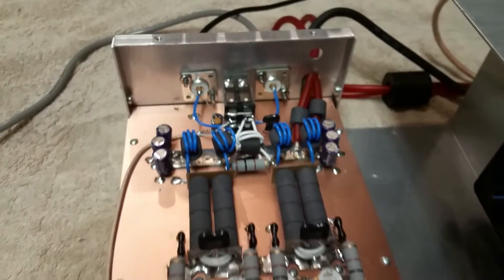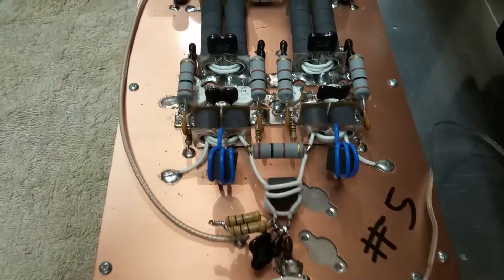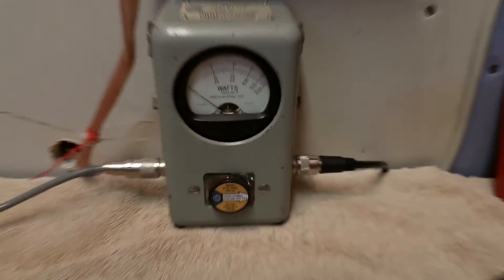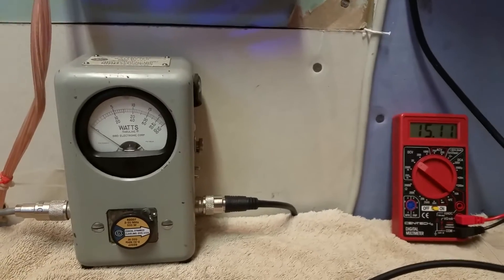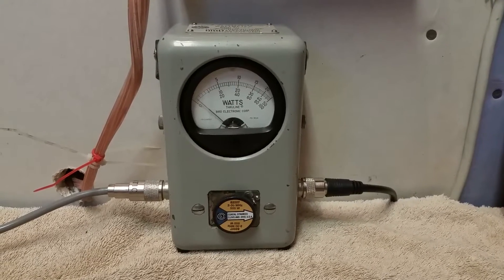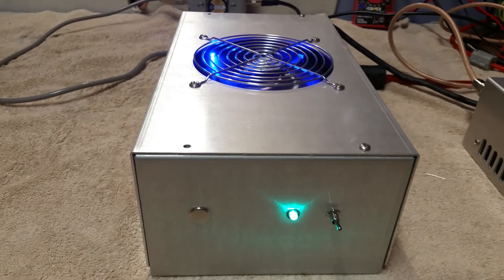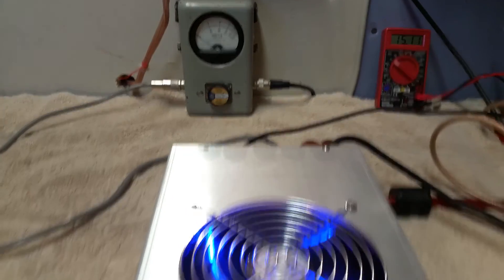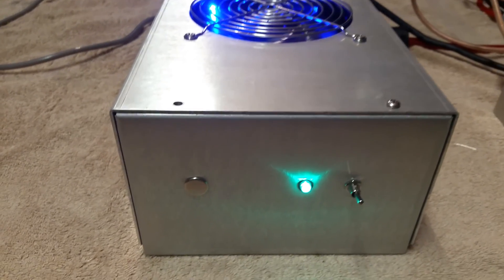4 Pill HD 2879 amplilfier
Here is a 4 pill DEI 2879 rf amplifier in class c biasing.  Demonstrating the power output.